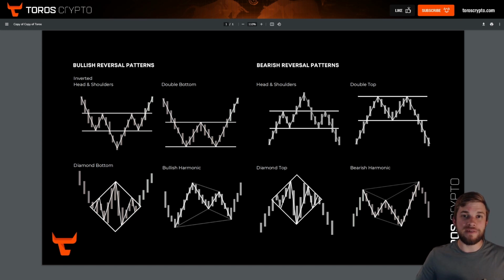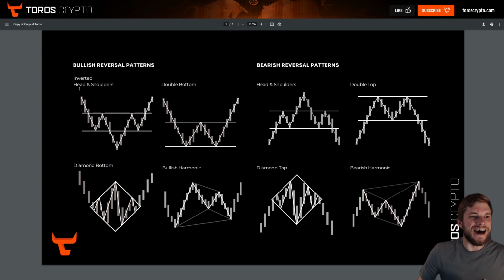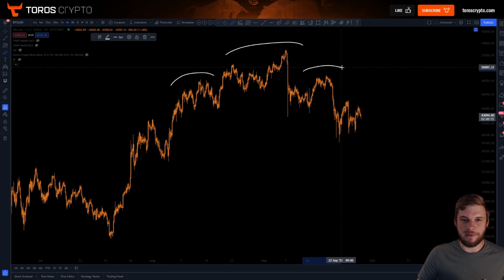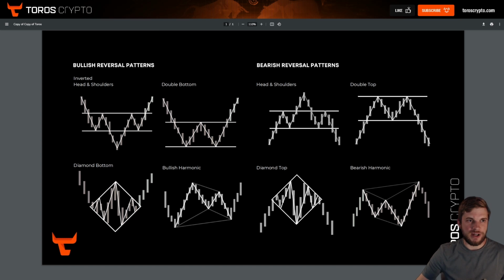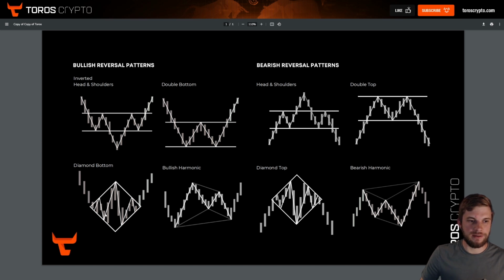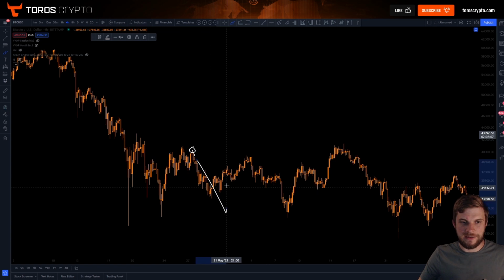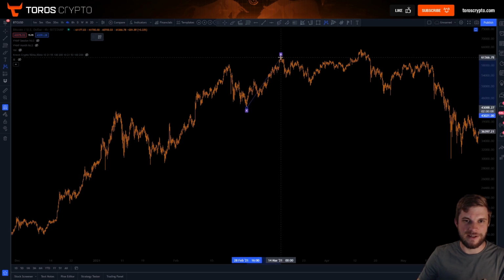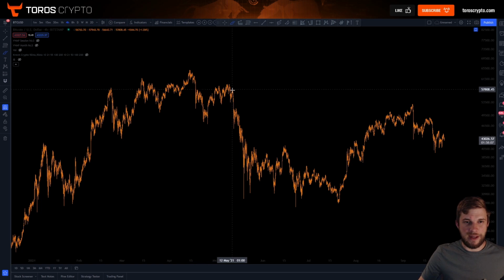4. Japanese Candlesticks - Reversal Patterns